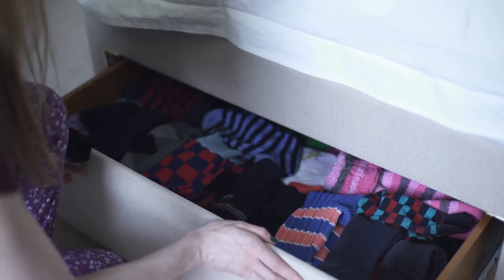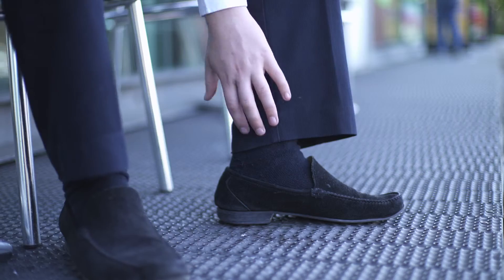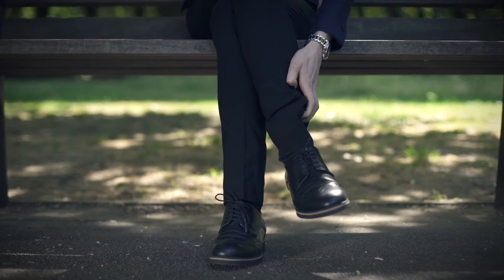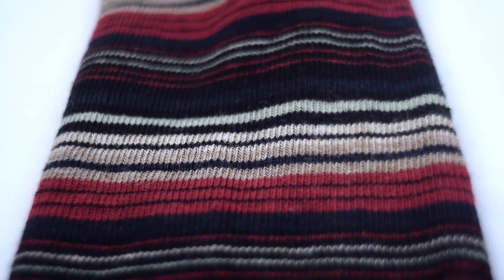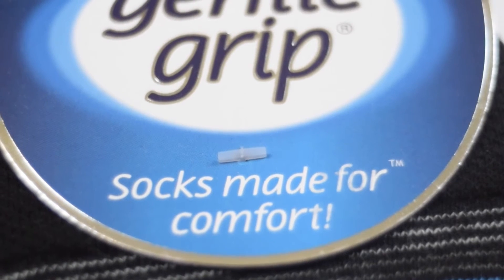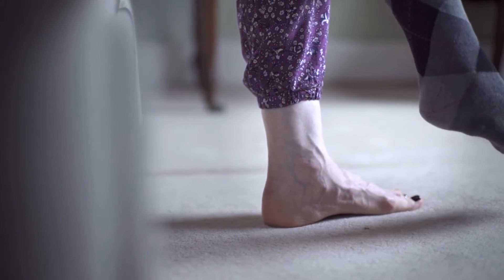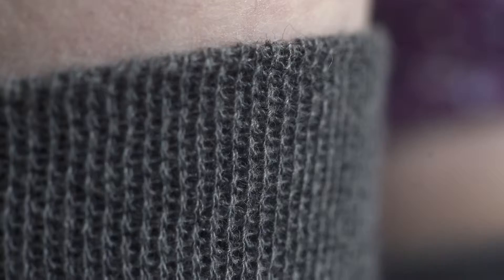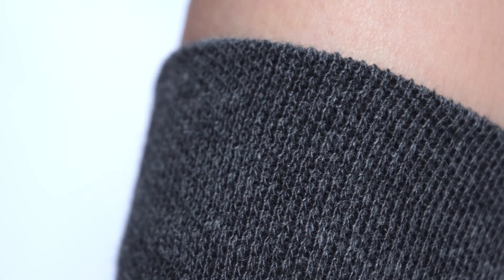Why Choose Sock Shop Gentle Grip?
Sock Shop Gentle Grip socks have been specially designed for comfort. They have a non-binding Honeycomb Top that carefully moulds to the natural contours of your leg. This, combined with soft-touch cotton and no-elastic, provides all day comfort and no nasty constriction rings.